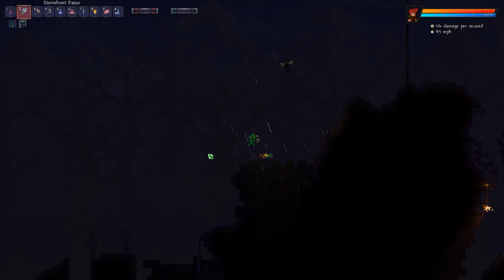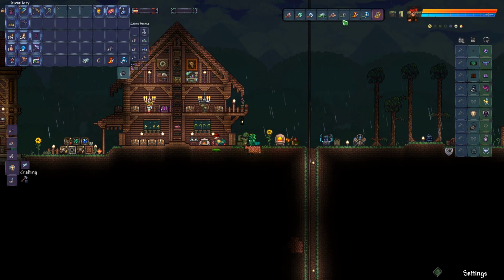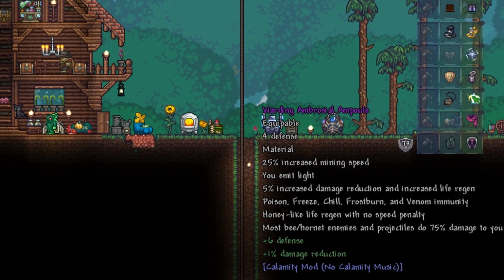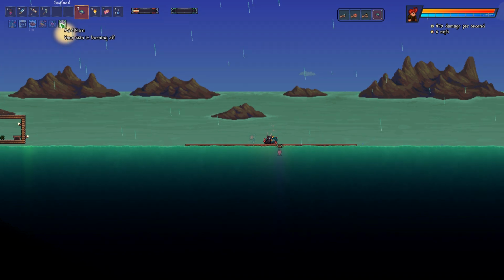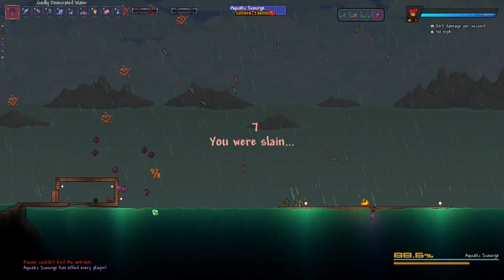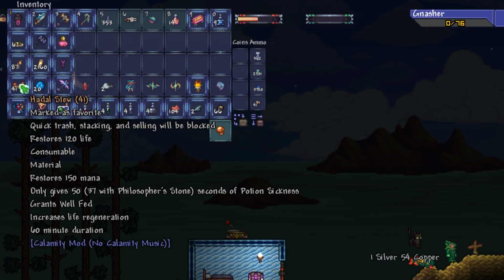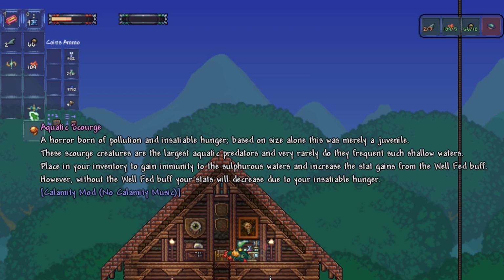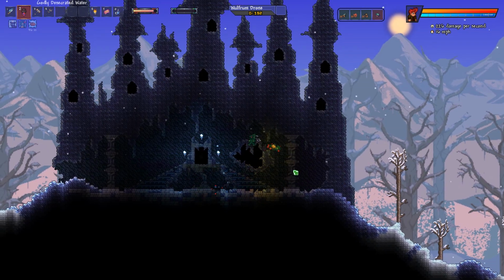[S2] Terraria Calamity Mod - Episode 14 - Hydrated Boi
Calamity Mod v​1.4.3.1 (Terraria v1.3.5.2)

Other mods I'm using:
► Recipe Browser
► Boss Checklist
► Magic Storage
► MaxStackPlus
► Luiafk
► Unleveled

► imkSushi
► imkSushi - Old Recipes

► VeinMiner
► Calamity Mod Music
► Calamity Mod Extra Music

SOCIAL MEDIA .. I guess?

► DM Dokuro - Outcast of The Sulphurous Seas (Aquatic Scourge Theme)